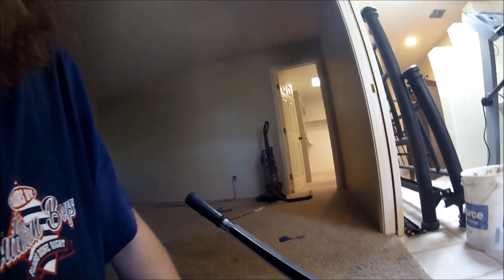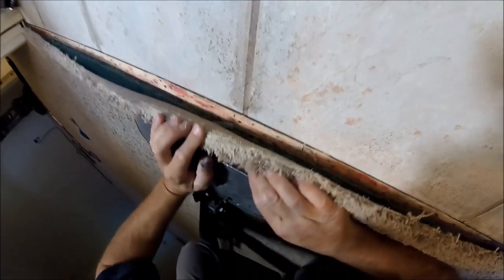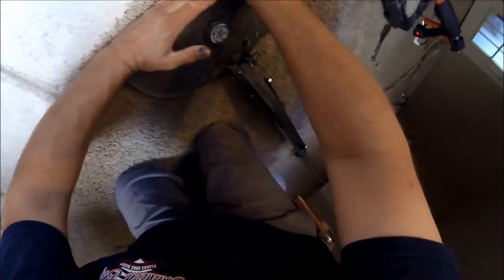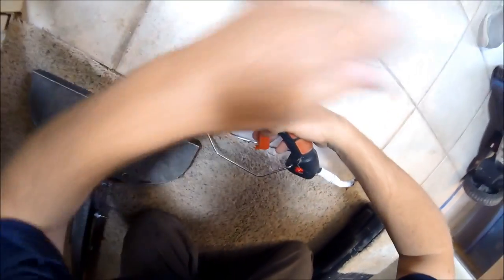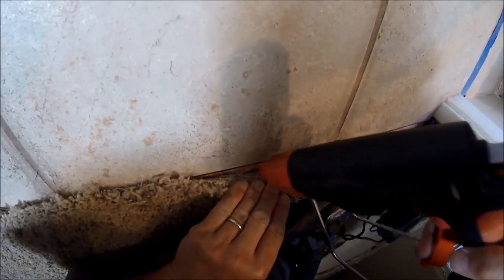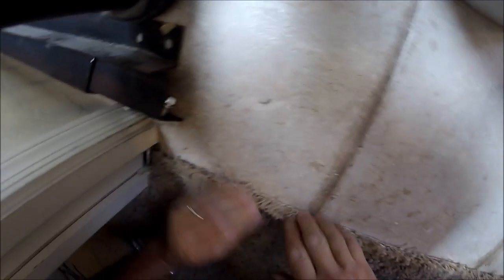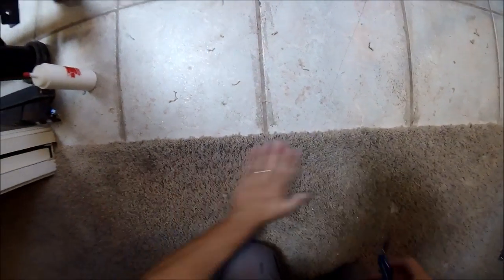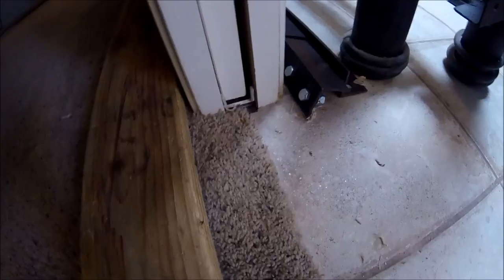CARPET TO TILE REPAIR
even if you carpet to tile transition appears to be wore out way to bad for repair , this  shows how to repair frayed carpet by tile with no eyesore metal or wood pieces. carpet to tile repair

carpet stretchers

pam hot melt gun

pam hot melt glue sticks

stair tool

napping shears